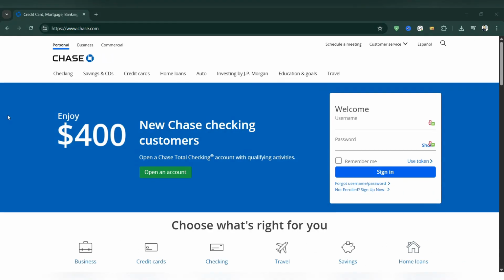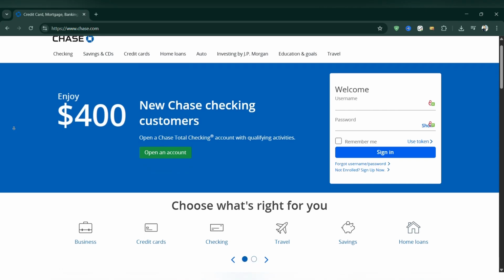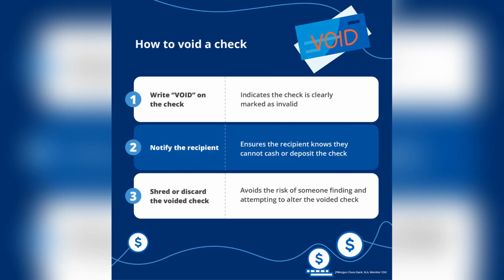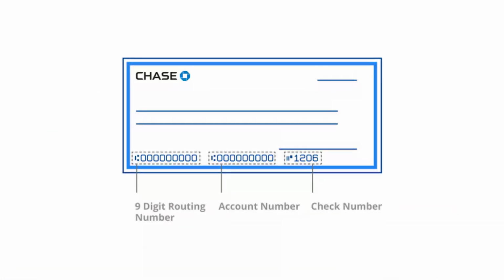How to Find a Voided Check on Chase App in 2026 | Direct Deposit Guide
Looking for how to find a voided check on the Chase app in 2026? This step-by-step tutorial shows you exactly how to access your Chase checking account details and get a voided check or check substitute directly from the Chase mobile banking app 📱🧾. This is especially useful for setting up direct deposit, ACH payments, or linking your bank account to third-party services.

In this guide, you’ll learn how to locate your account and routing numbers inside the Chase app, download or view a voided check-style document, and understand how Chase provides official alternatives to physical checks. We explain where to find account details, how to use Chase’s direct deposit forms, and when a voided check is required.

This Chase app tutorial is perfect for employees, freelancers, students, and anyone who needs banking documents quickly without visiting a branch. You’ll also discover tips for securely sharing your Chase banking information and avoiding common mistakes when submitting direct deposit forms 🔐.

If you use Chase for checking accounts and everyday mobile banking, this video will help you confidently find and use a voided check option on the Chase app in 2026 and complete your setup without delays 🚀.